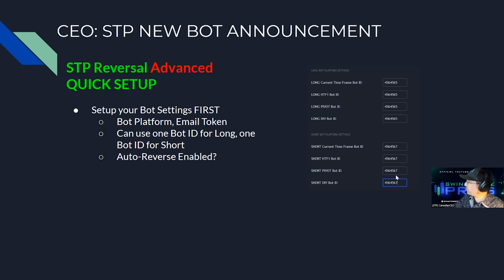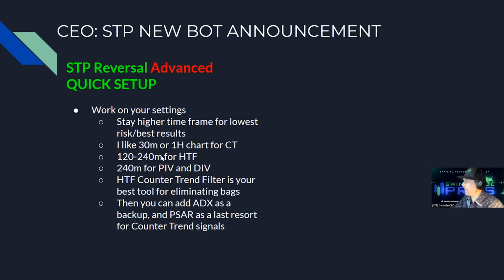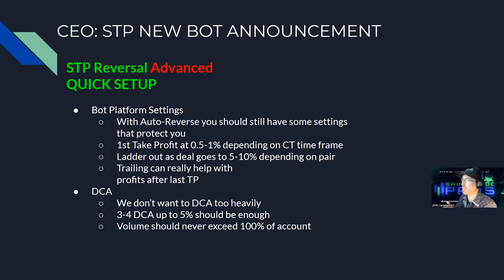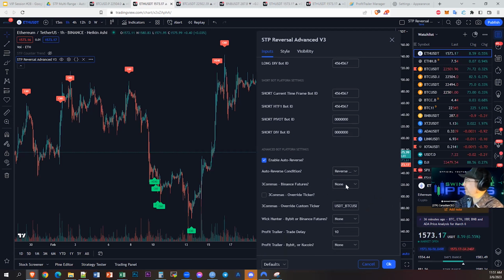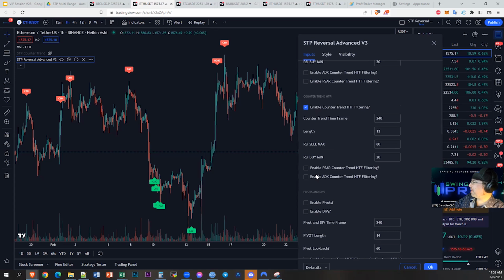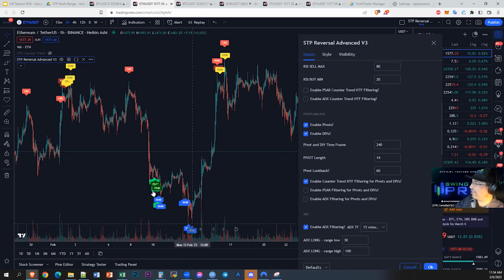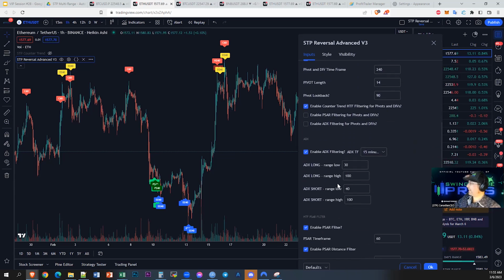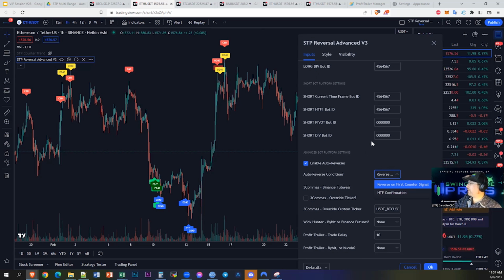STP Reversal Advanced - Quick Setup Guide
CEO gives a quick setup guide for STP Reversal Advanced to help users get started with swing trading high quality reversal trades.

STP Reversal offers users 4 different reversal indicators to detect more reversal opportunities to trade in the market. We have observed that higher quality reversal trades occur at higher time frames, and so we have developed this indicator to maximize the number of high time frame swing trade opportunities rather than focusing on low quality low time frame trades.

A primary innovation of STP Reversal is the use of a high time frame counter trade indicator to filter out offside trades. This allows users to trade on lower time frames while ensuring that their trades are not against the overall trend and minimize trades getting stuck (bags). This provides much higher quality trades overall, and is available for Counter Trend, Pivot and Divergence Reversals.